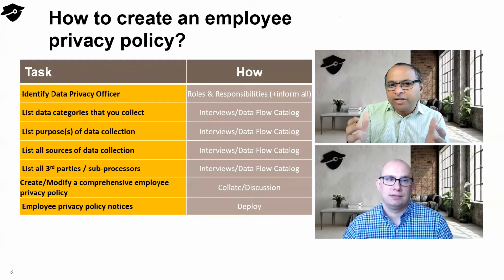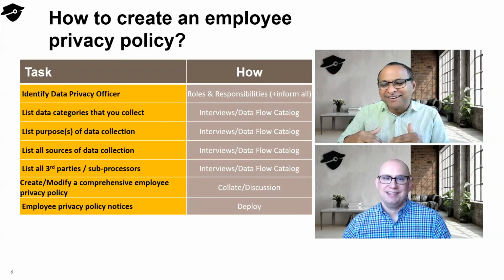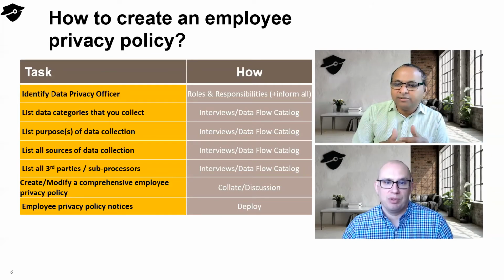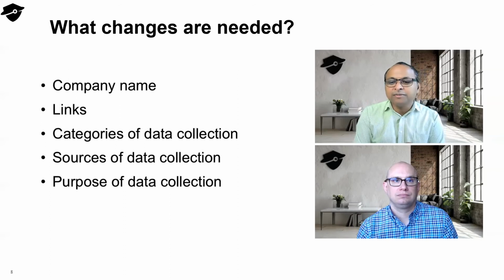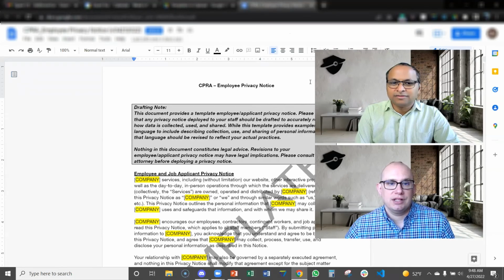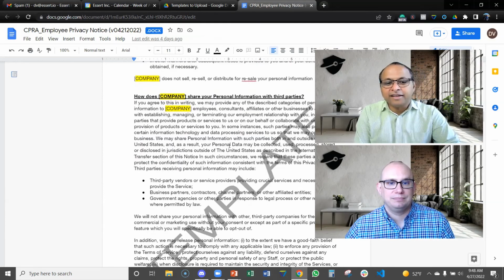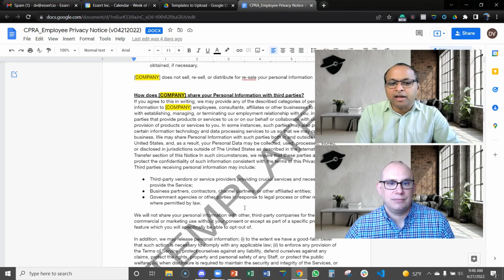CPRA Employee Privacy Policy Drafting